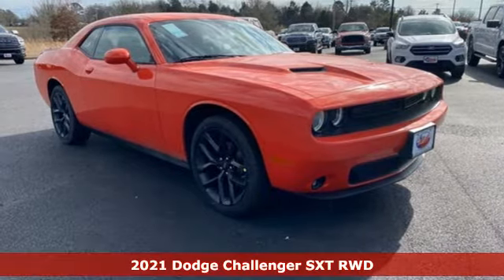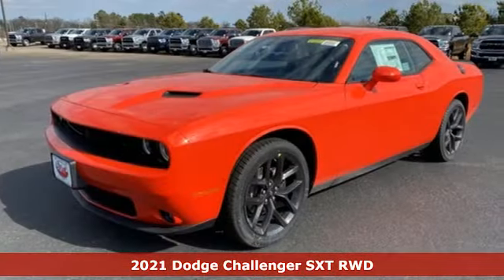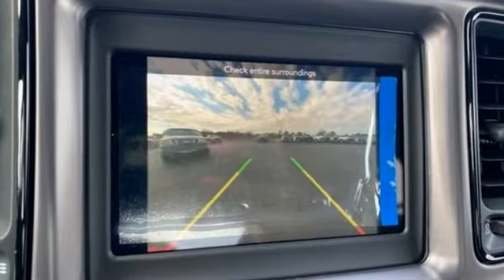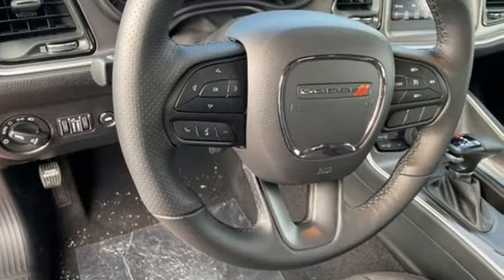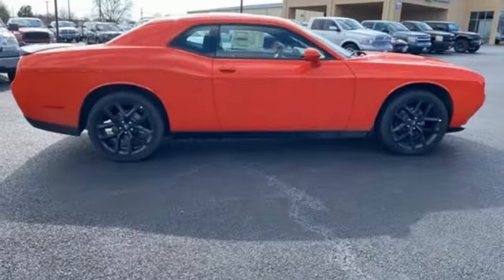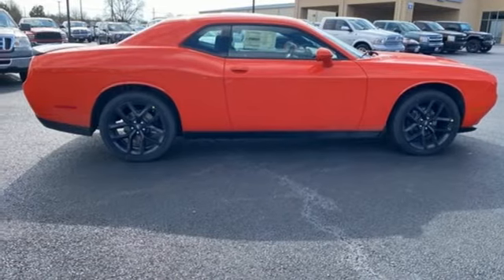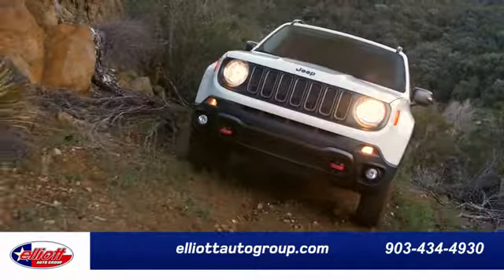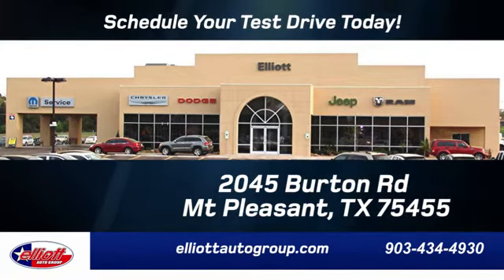New 2021 Dodge Challenger Mt Pleasant TX Sulphur Springs, TX D12217 - SOLD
Year: 2021
Make: Dodge
Model: Challenger
Trim: SXT
Engine: 3.6L V6 24V VVT
Transmission: 8-Speed Automatic
Color: Orange
Interior: Black
Stock #: D12217
VIN: 2C3CDZAG7MH530974
Go Mango 2021 Dodge Challenger SXT RWD 8-Speed Automatic 3.6L V6 24V VVT **KEYLESS ENTRY**, **BACKUP CAMERA**, **BLUETOOTH HANDS-FREE CALLING**, **APPLE CARPLAY & ANDROID AUTO**.brbrPrice includes dealer discounts. It does not include tax, title, license, or documentation fee ($150). We are located just west of Titus Regional Medical Center on the I-30 frontage road. Recent Arrival! 19/30 City/Highway MPG Some of the available Factory rebates are:$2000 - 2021 National Retail Consumer Cash 21CM1. Exp. 05/03/2021

Address:
2055 Burton Rd.